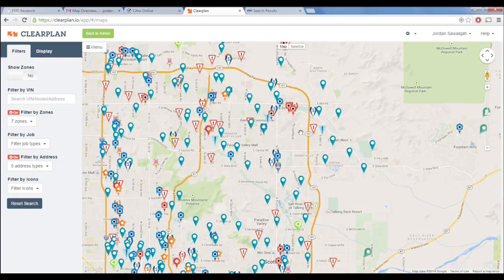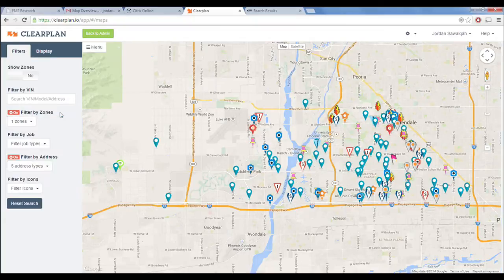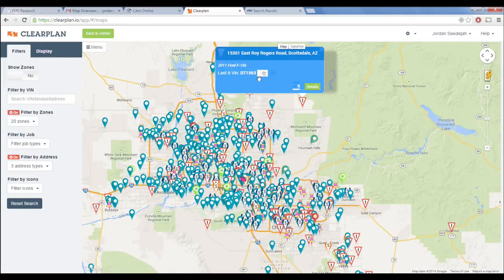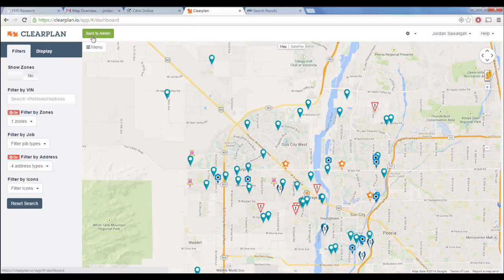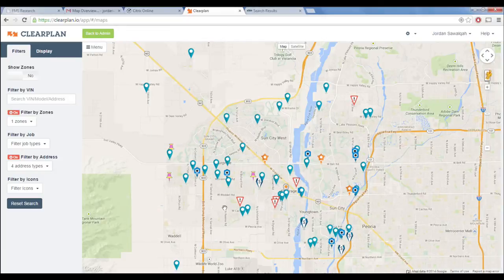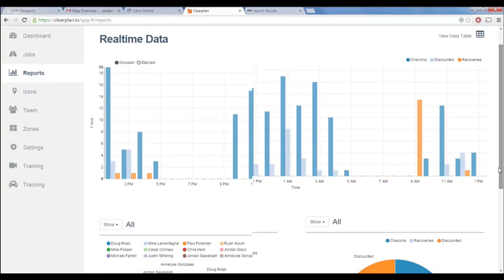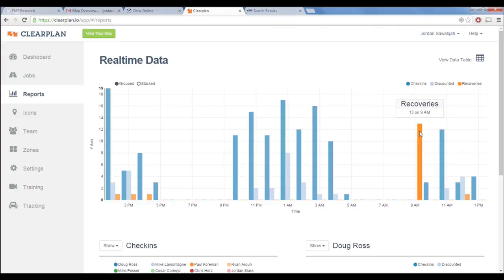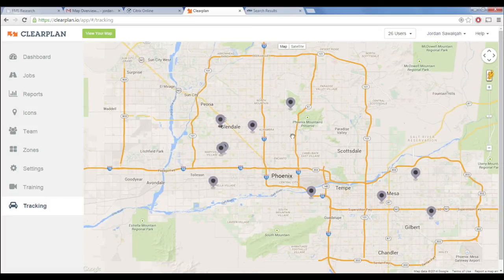Using Clearplan to Map and Run Camera Scans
In this video, Jordan explains how he uses the Clearplan repossession application to minimize runs and repo more accounts.